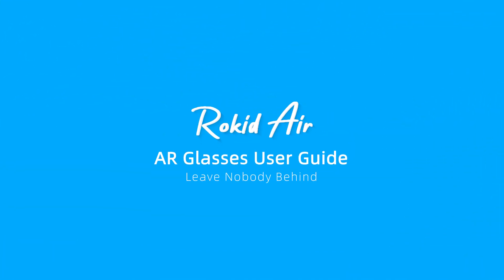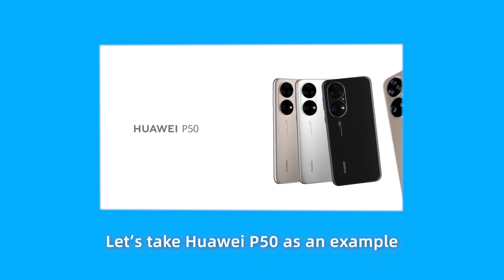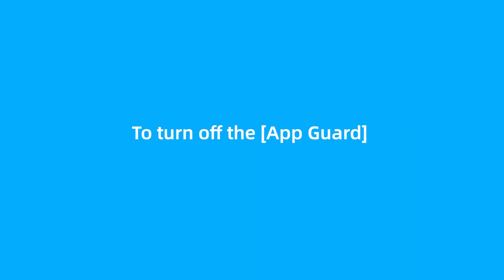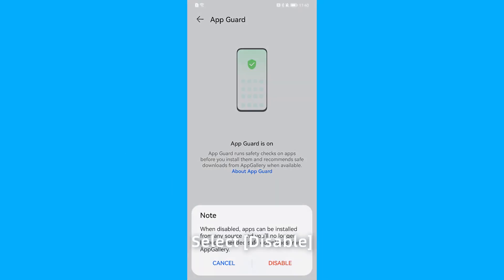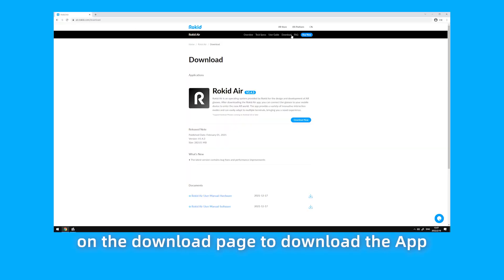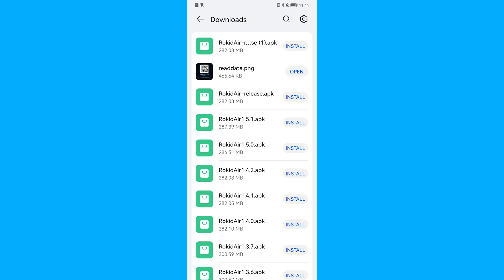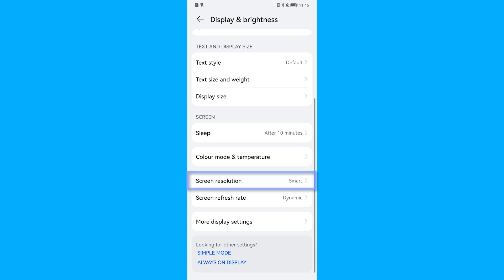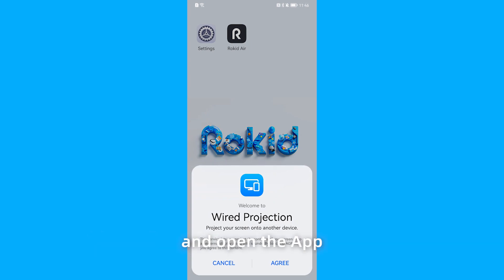How to Install Rokid Air App on Huawei Phones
Detailed step by step guide on how to install Rokid Air App on a compatible Huawei phone.

Leave nobody behind.